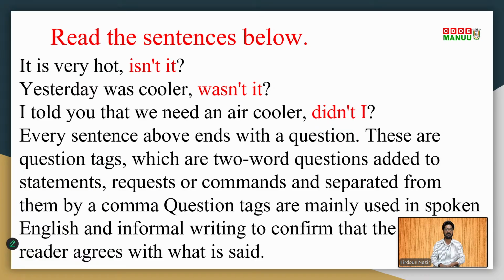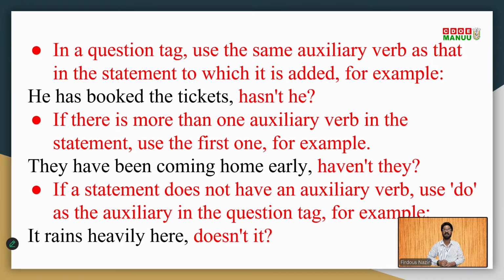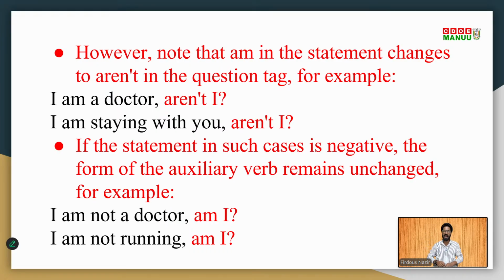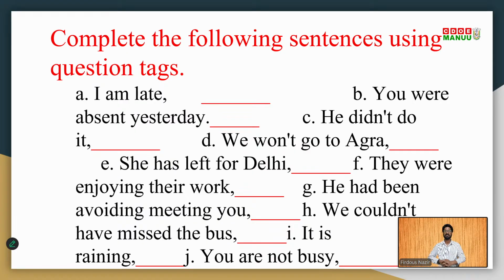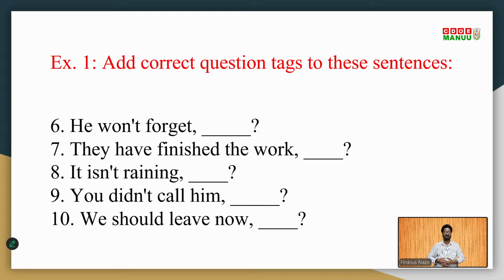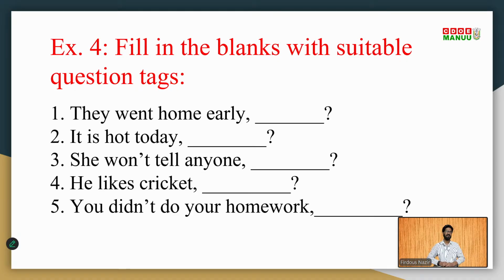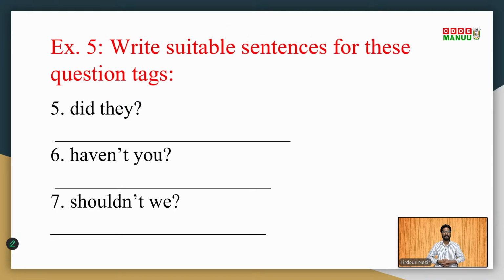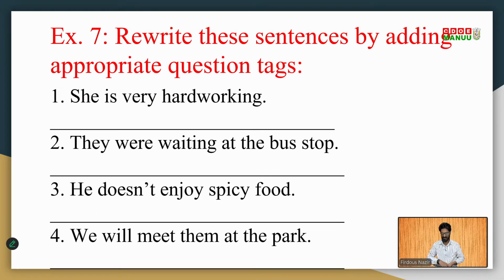English for Beginners : Level-3 Question Tags